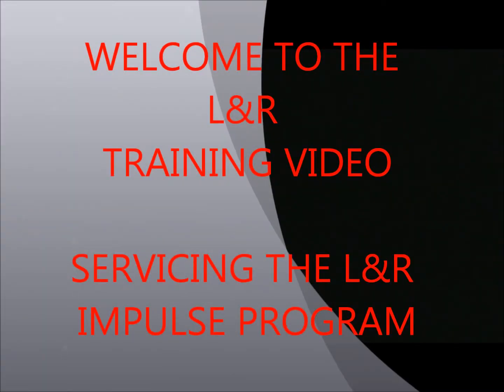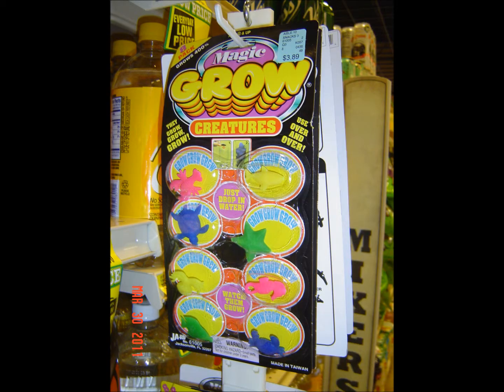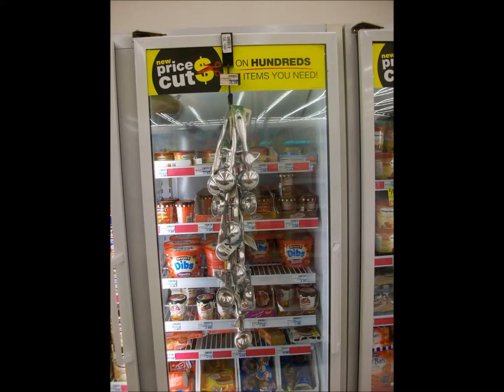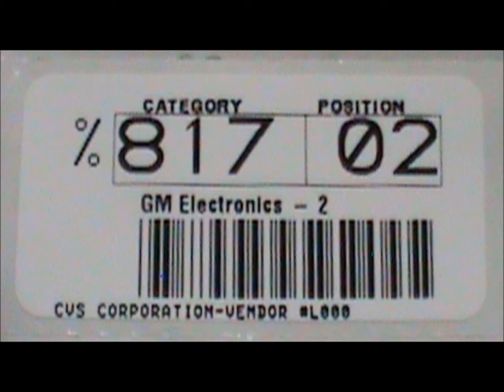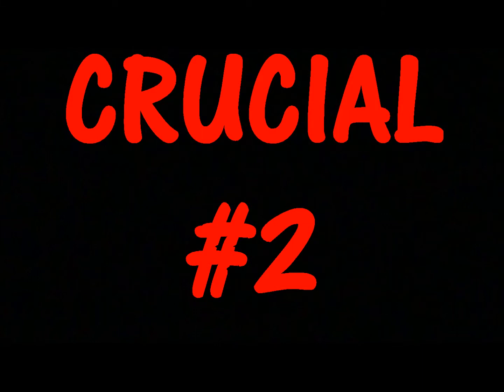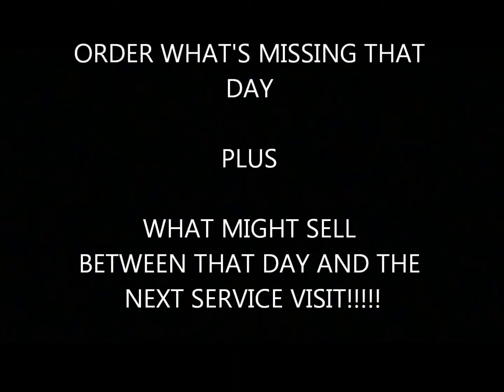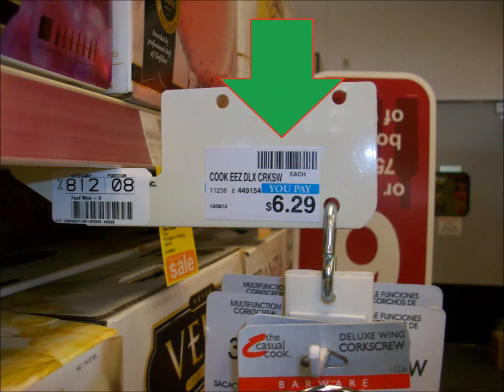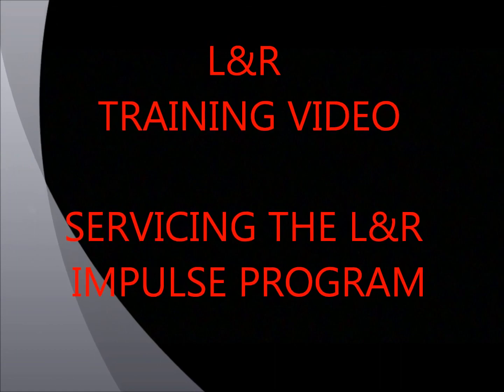SERVICING THE L&R IMPULSE PROGRAM